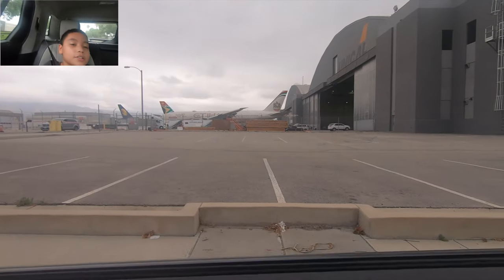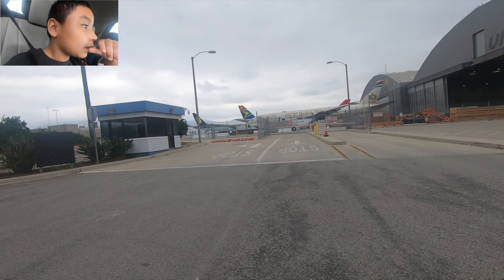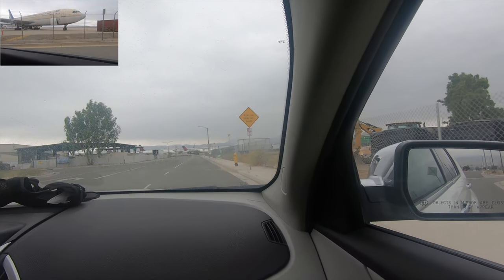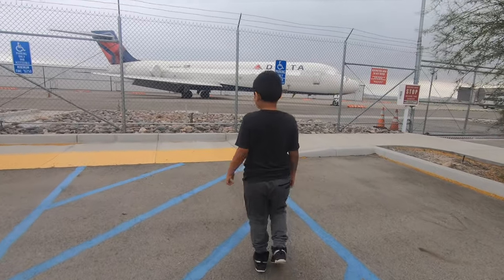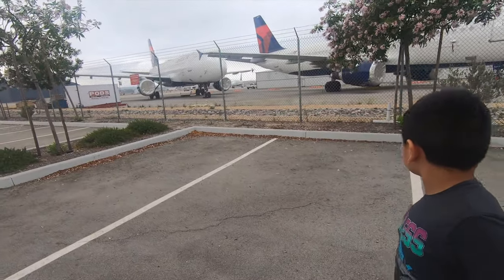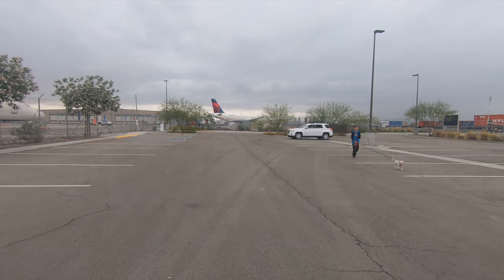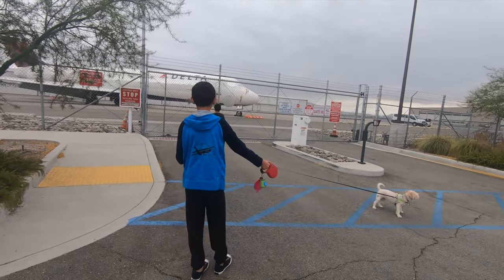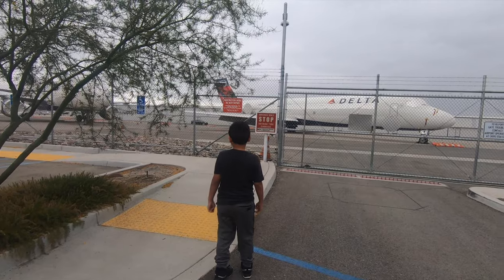San Bernardino International Airport